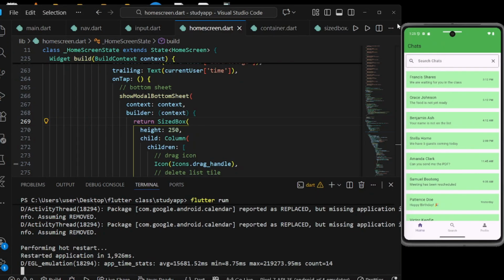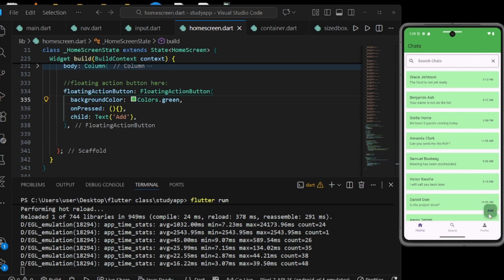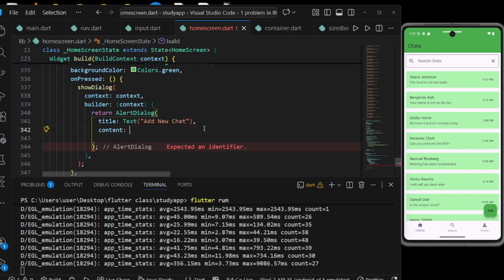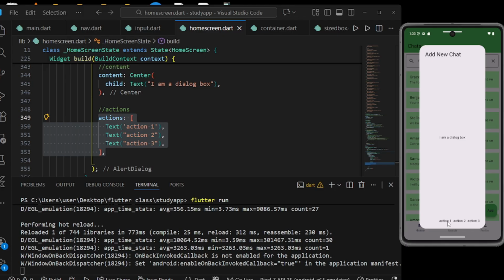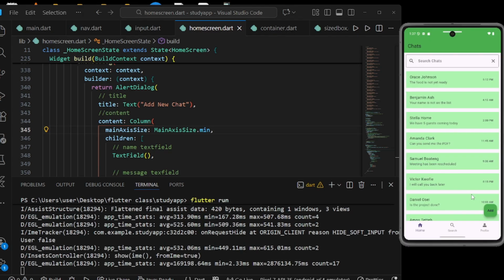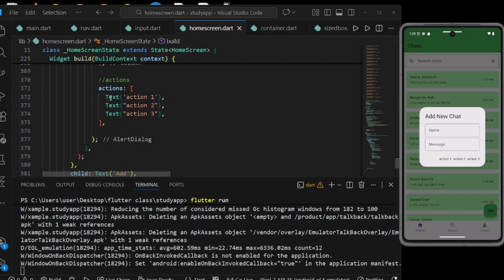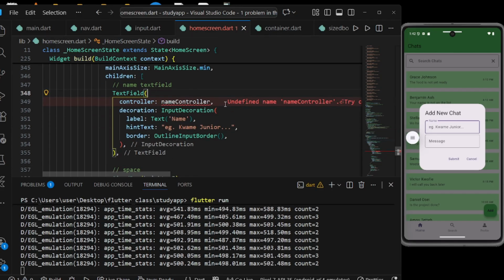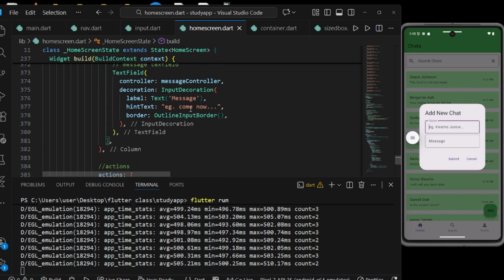Lesson 13: Pop Up Dialog In Flutter using AlertDialog